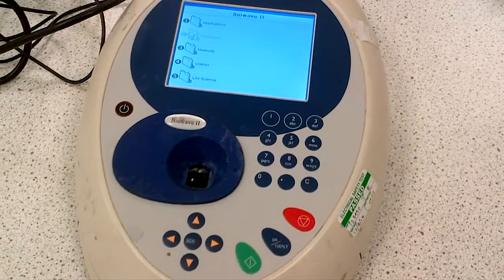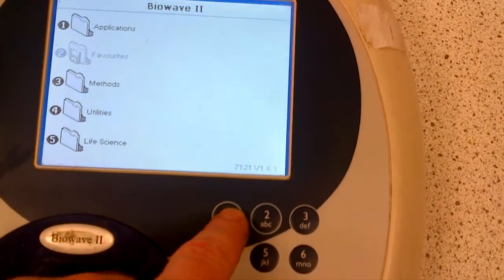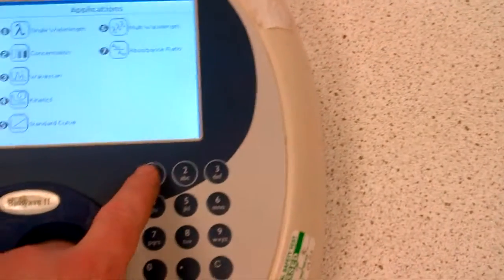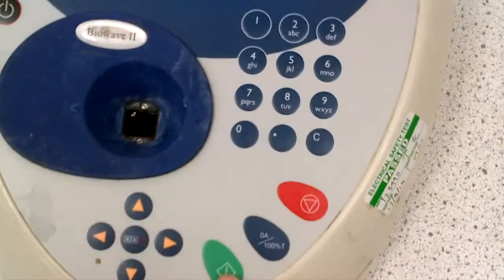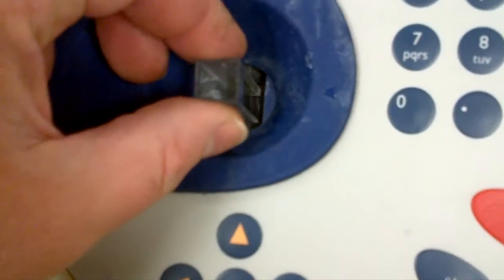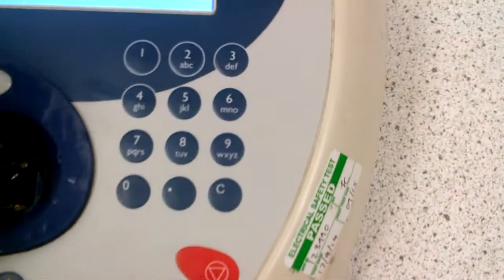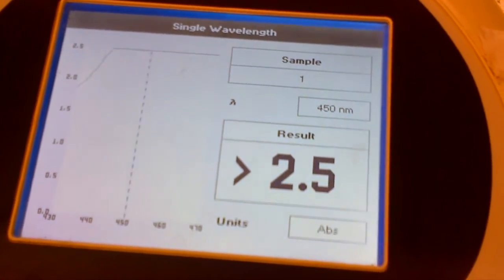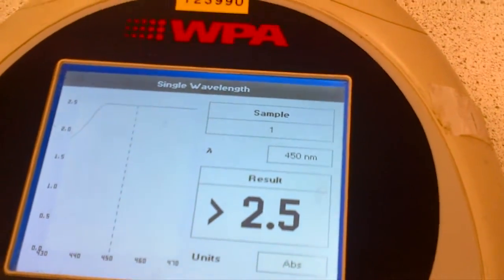How to use the UV spectrophotometer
How to use the UV spectrophotometers for simple wavelength recording